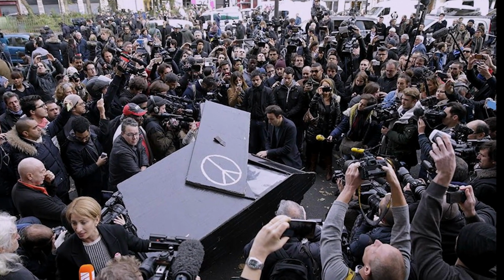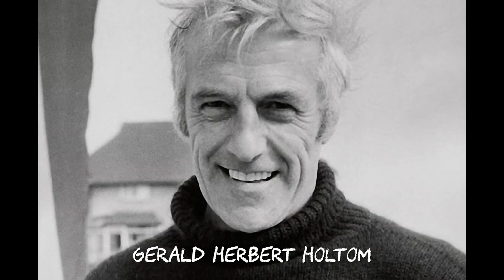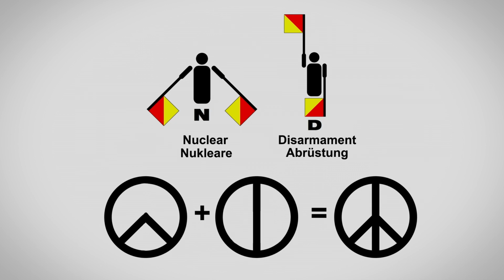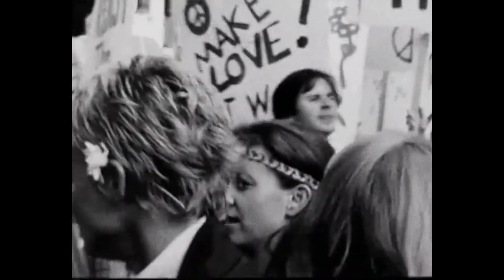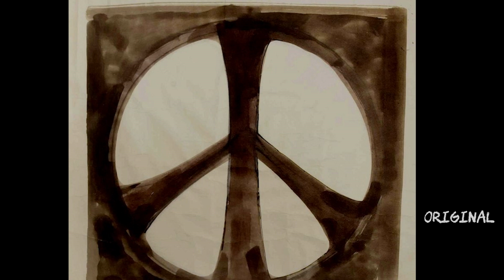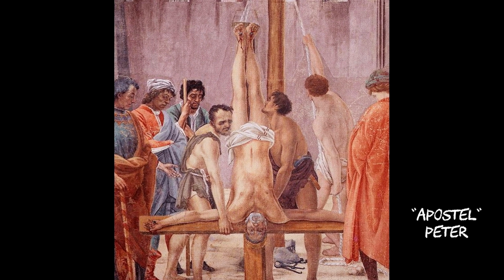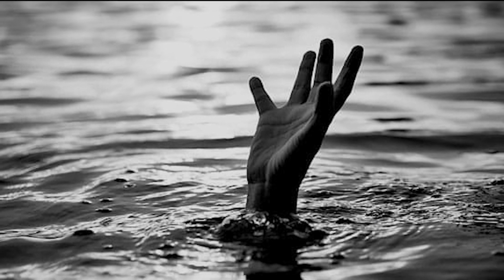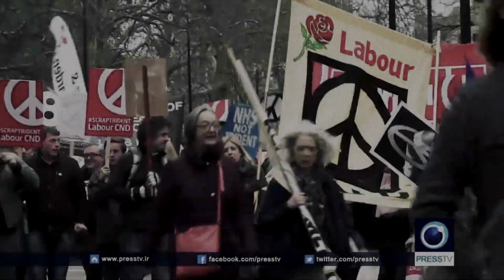WRONG PEACE SYMBOL MEANS DEATH ❌☮️❌| Episode 3